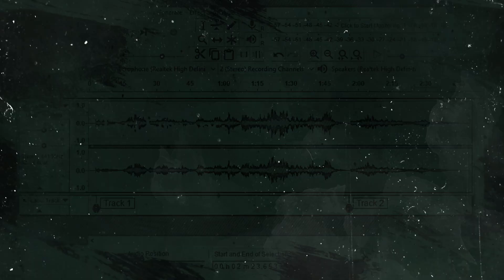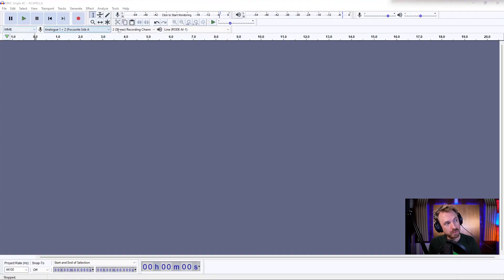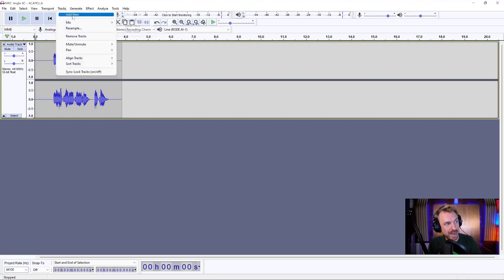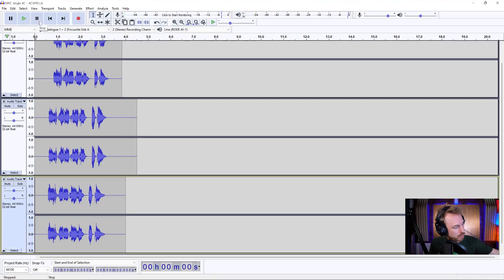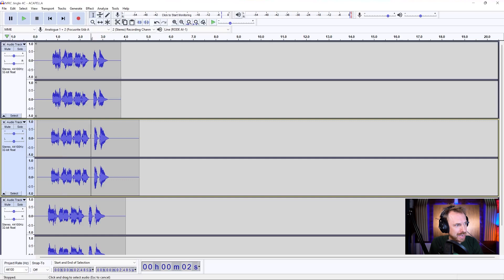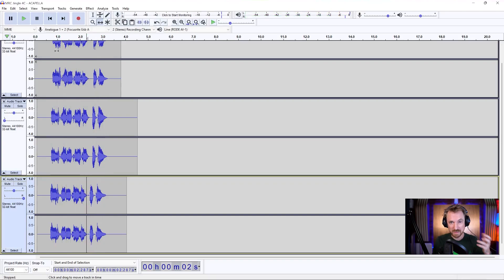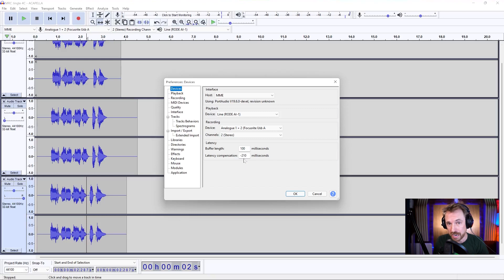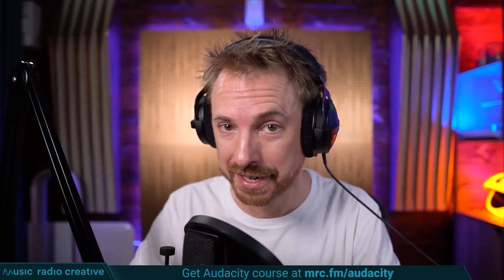Best Way to Record Multiple Tracks in Audacity 2025 - Multitrack Explained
In this tutorial, I’m showing you how to do a multitrack recording in Audacity! You can edit music, sound effects and so much more with this simple process! If you’re a podcaster, YouTuber, voice-over artist or audio editor you need to check out my Audacity Ultimate Course for Beginners

0:00 Tutorial start
0:09 Check out my presets
0:34 Getting started
0:50 Multitrack recording
1:26 Timeshift tool
2:11 Latency sync
2:22 Wrap up
2:29 Check out my Audacity Ultimate Course for Beginners